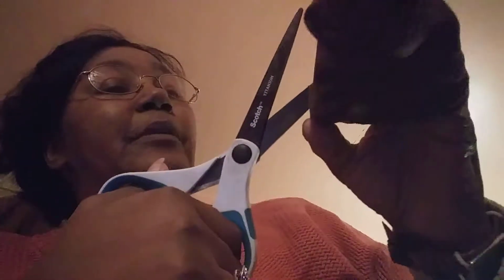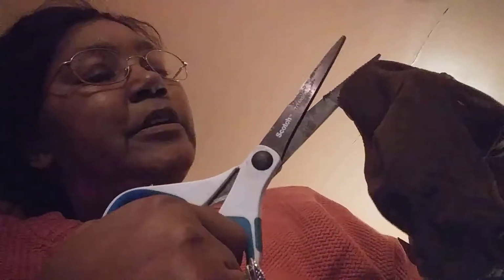1807. How I modify my wig liners.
To insure it's invisible with no line of demarcation. and no unraveling. this is what I do. This is why I don't need a new one every single time. I can just wash and reuse them. here's how it looks with a dyed liner